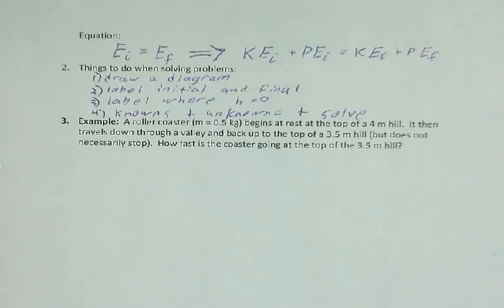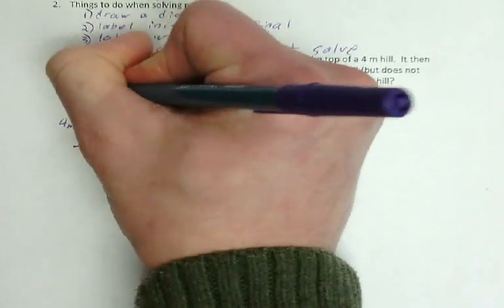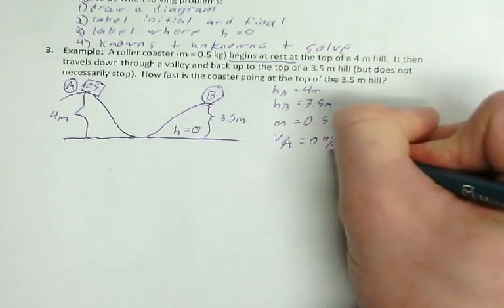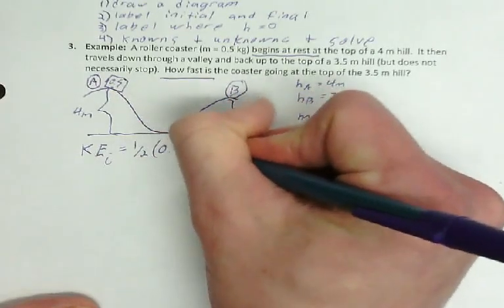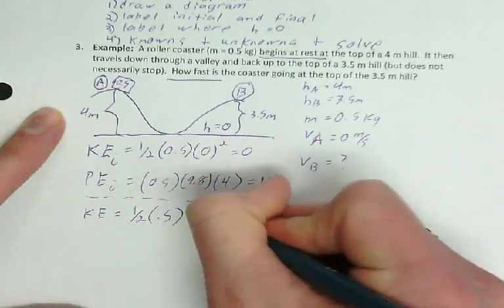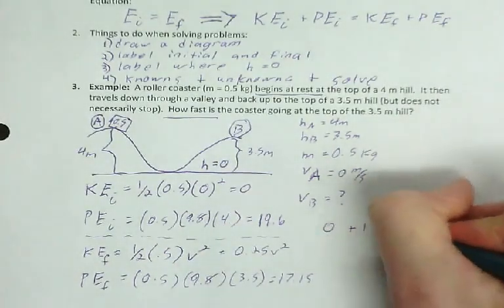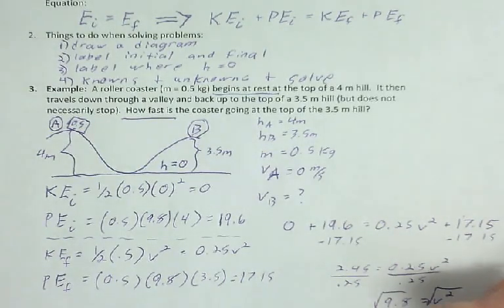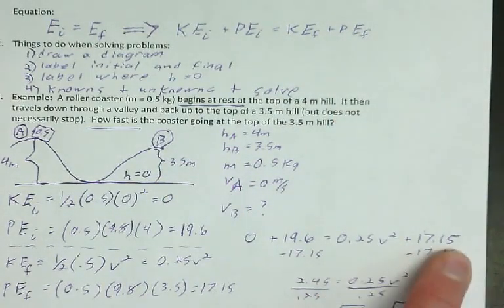Physics 1 - Work and Energy - Notes 3a: Conservation of Energy Example Problem (h=0 at the ground)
Mr. B shows you how to solve conservation of energy if you make the ground where your h=0